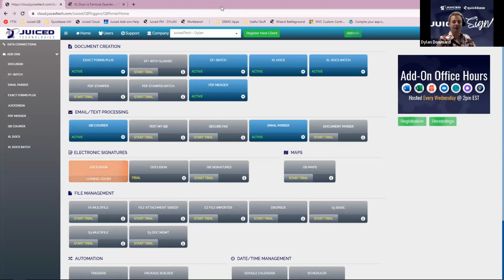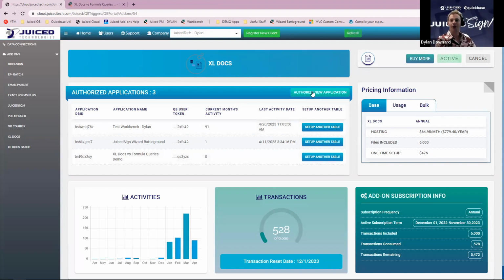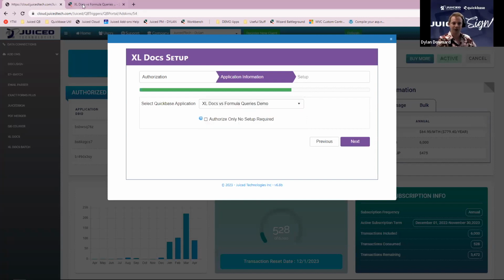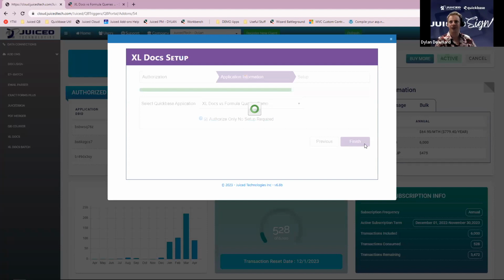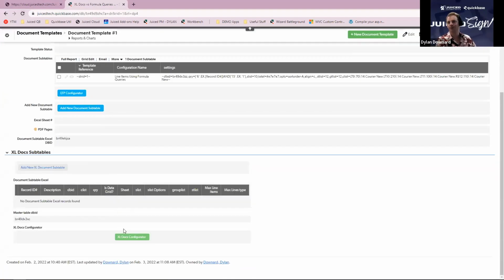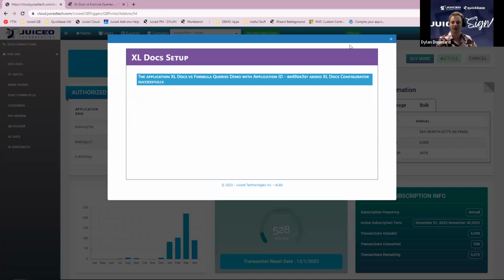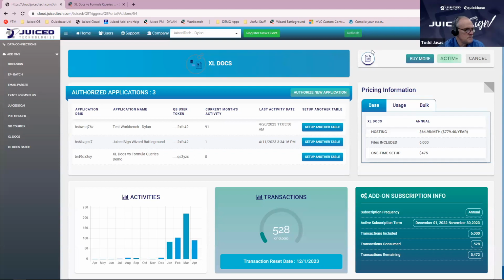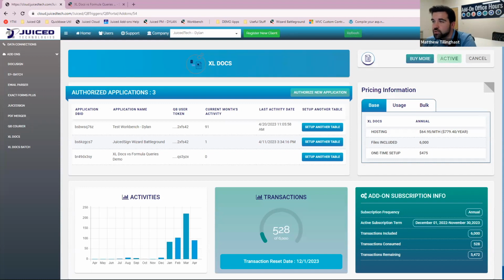How to Setup XL Docs Configurator From the Juiced Cloud | Quickbase Add-Ons (See Description)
The XL Docs Add-On for Quickbase allows Quickbase users to easily create custom, professional looking spreadsheets using data from their application with a single click of a button. Our recently released XL Docs helps you create these spreadsheets WITHOUT knowing how to use Excel. This video will give a detailed explanation on how this process works. Enjoy!